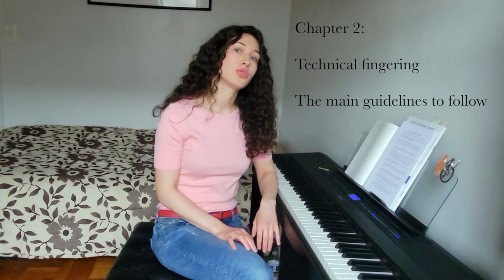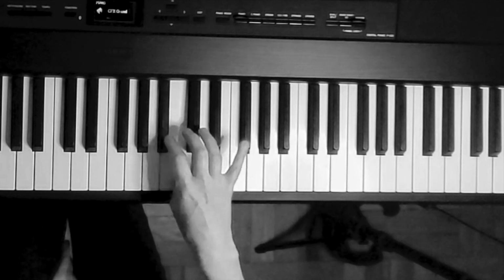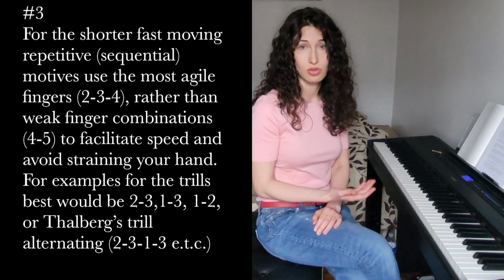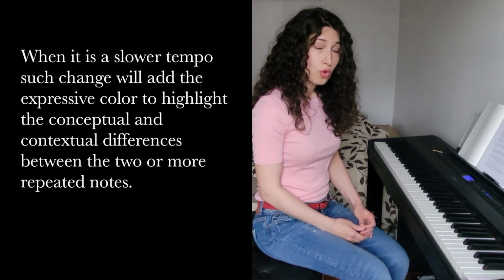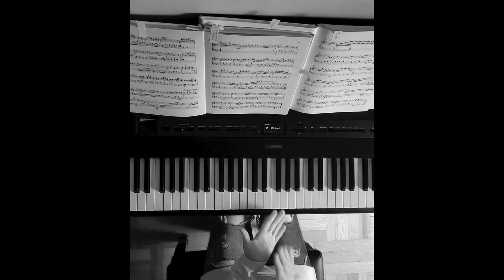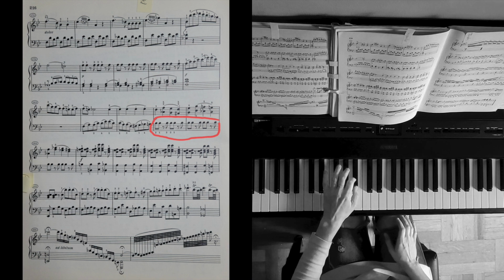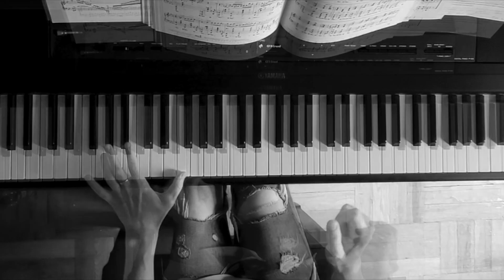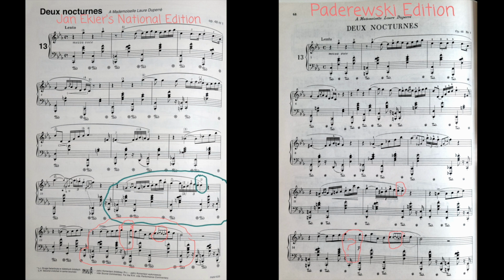Piano Fingering: Technical fingering. Main Guidelines to follow (points 1-5). Intermediate and up.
Hi everyone!
Following with the Chapter 2 part a of the Fingering Series. This one has Technical Fingering choice Guidelines 1-5 and illustrates with musical examples for deeper understanding of the more difficult ones. 👩🏻‍🏫🎹👍🏻

Content:
0:00 Intro
0:47 Point #1
1:29 Point # 2 with musical  illustration
5:00 Point # 3 with short illustration of trills
6:10 Point # 4
6:42 Point # 5 with lots of illustration examples:)
with some beautiful Chopin at 14:26 to show how a good choice of fingering helps you highlight the musicality of the line and plays a very important role in shaping it beautifully.
17:15 Comparing different editions and their fingering suggestions

P.S.
I misspoke there at 18:20 about Ekier's Edition. He actually does NOT give you any fingers there, I wrote it in myself. Apologies!

Hope it was helpful to some of you!